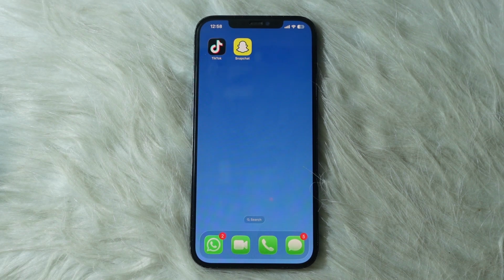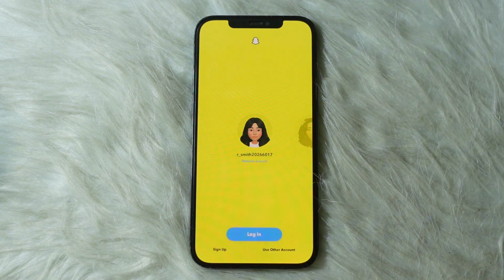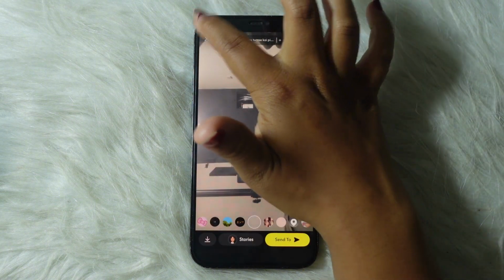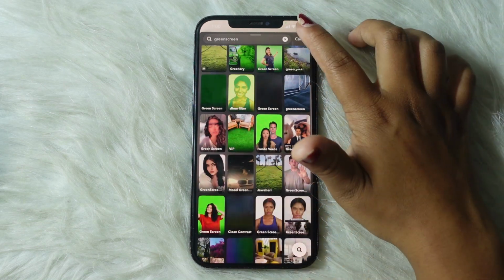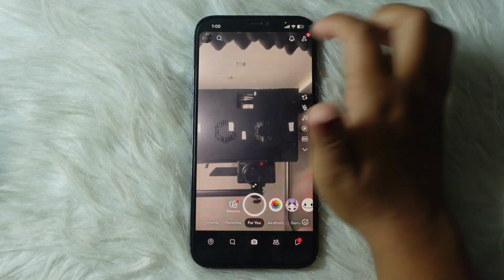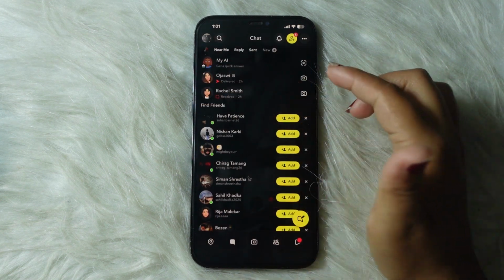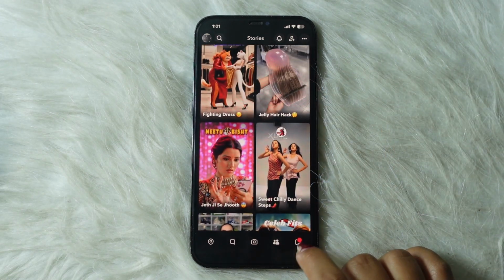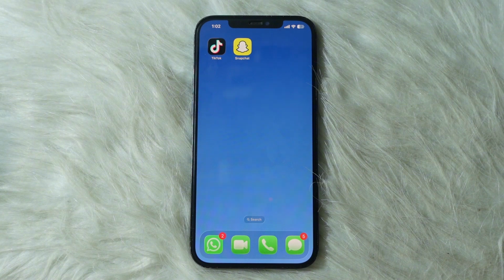Complete beginner guide to snapchat in 2025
New to Snapchat and not sure how everything works? In this video, we give you a complete beginner guide to Snapchat in 2025 so you can set up your account, understand the app, and start using it confidently. If you're opening Snapchat for the first time, this step-by-step guide will make everything simple and easy to follow.

Learn how to download Snapchat, create your account, set up your profile, and navigate the main interface including the camera screen, chats, stories, and Snap Map. We break down how to send snaps, add friends, and use basic features so you can start using the app without confusion.

If you're focused on getting comfortable with Snapchat, we also cover important features like filters, lenses, Bitmoji, Stories, and privacy settings. These basics will help you understand how Snapchat works and how people interact on the platform in 2025.

Watch until the end for a complete walkthrough of Snapchat in 2025. By the end of this video, you’ll know exactly how to use Snapchat as a beginner and start snapping, chatting, and sharing like a pro.